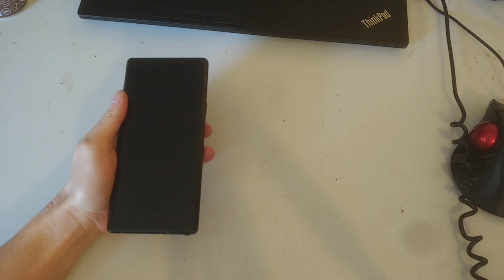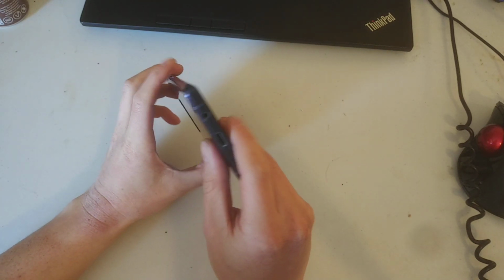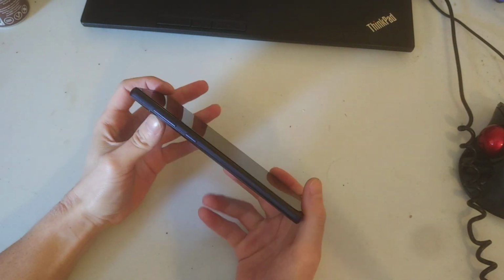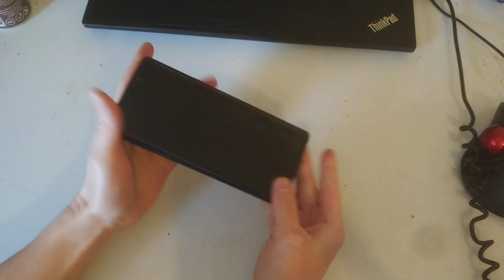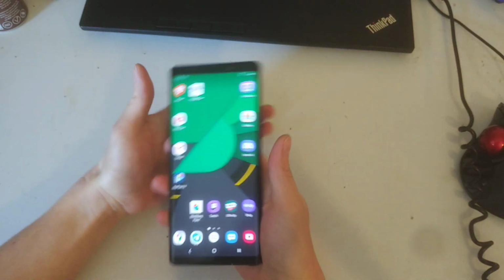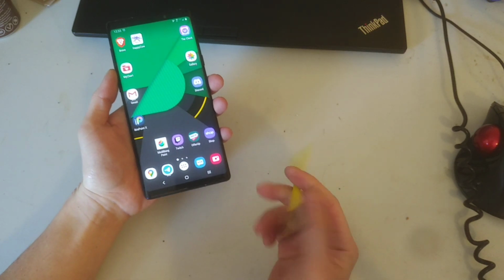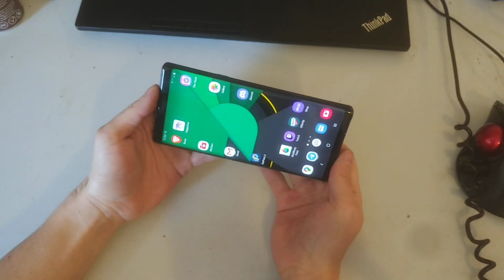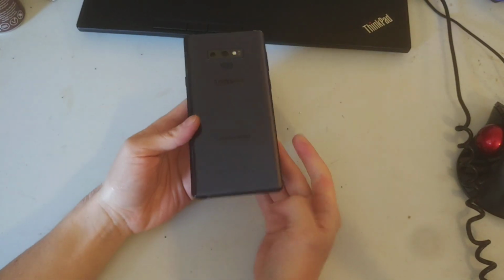Note 9 review: Why it's still my favorite Samsung Galaxy in 2022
I mean to say it's from 2018 not 2019.
If you don't like the idea of buying a used phone, then I recommend this phone to not lose any hardware features